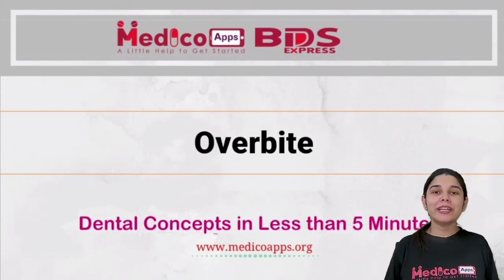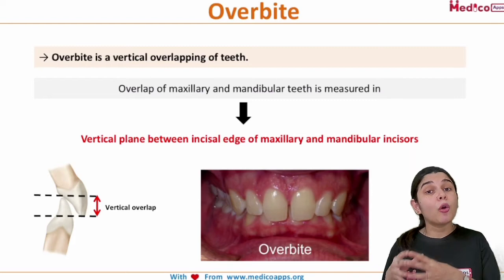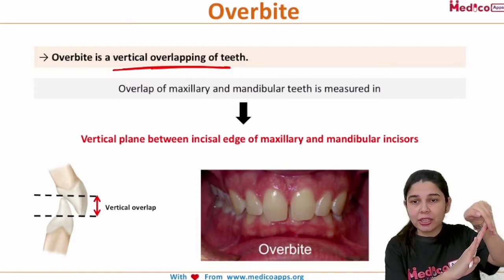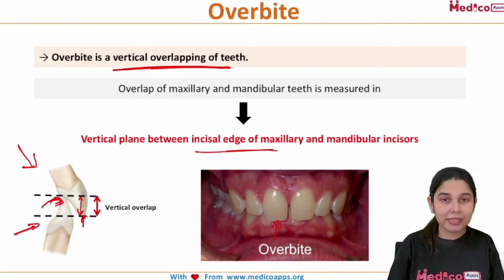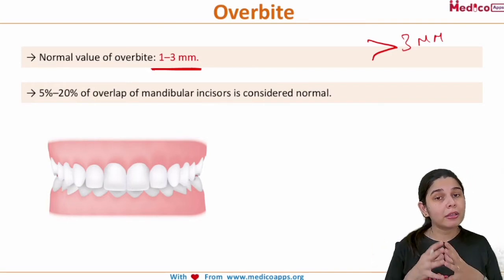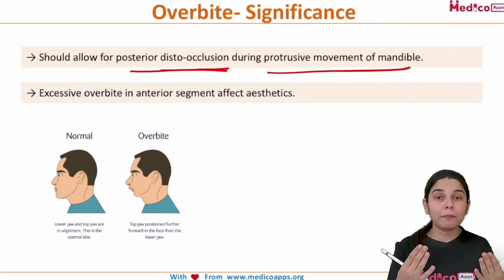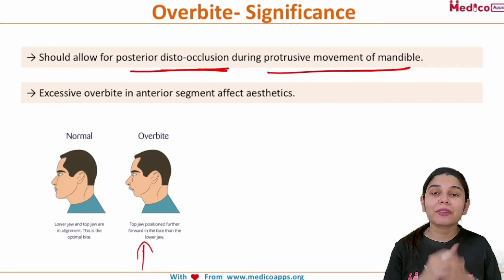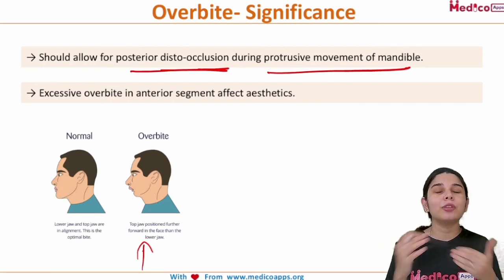Overbite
→ Overbite is a vertical overlapping of teeth.
→ Overlap of maxillary and mandibular teeth is measured in - Vertical plane between incisal edge of maxillary and mandibular incisors
→ Normal value of overbite: 1–3 mm.
→ 5%–20% of overlap of mandibular incisors is considered normal.
→ Should allow for posterior disto-occlusion during protrusive movement of mandible.
→ Excessive overbite in anterior segment affect aesthetics.